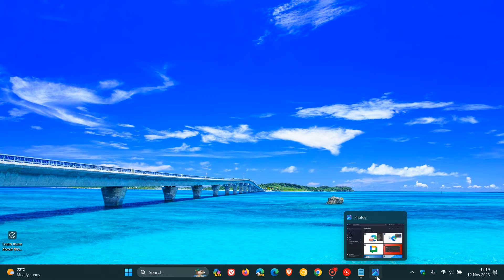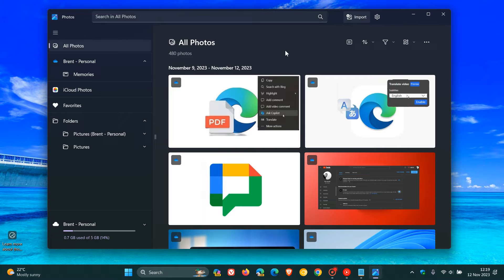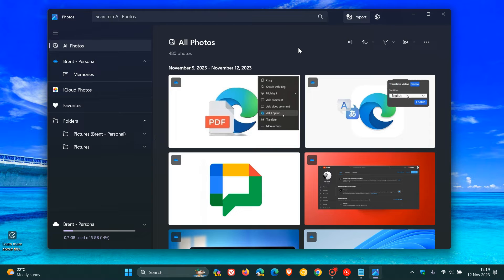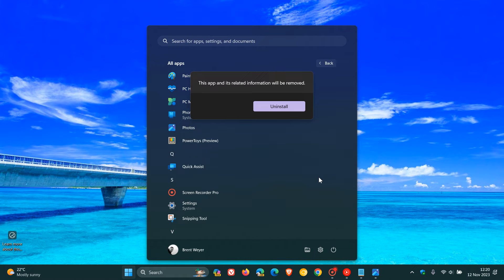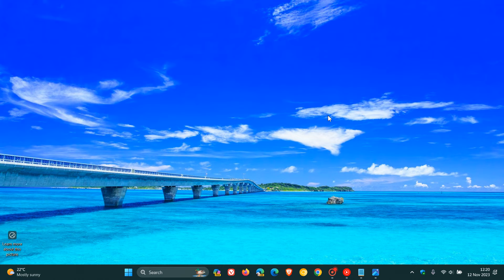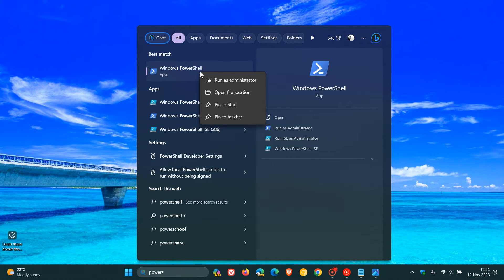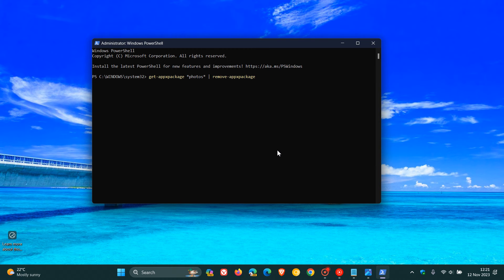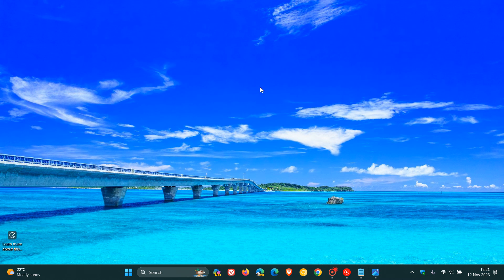How to Completely Remove Photos app from Windows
The Photos app is the default image viewer on Windows 10 and Windows 11. If you would like to install a third-party photo viewer, you are able to uninstall the app and disable it in your OS.